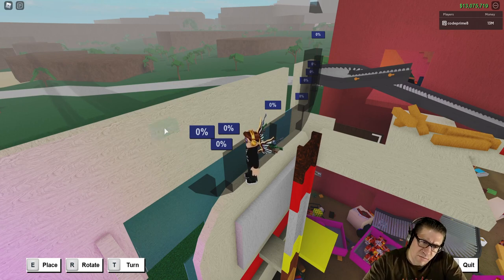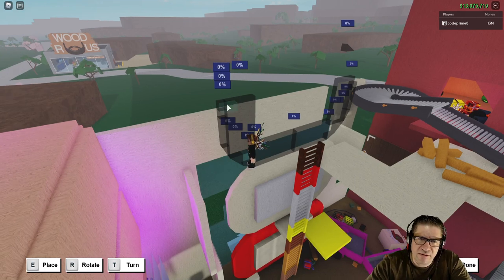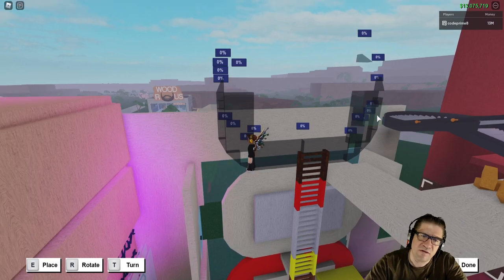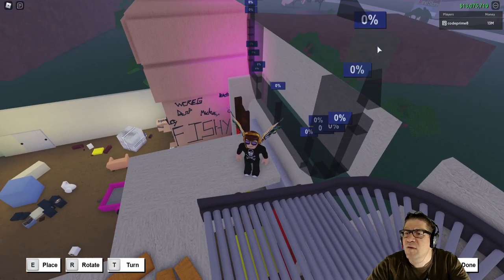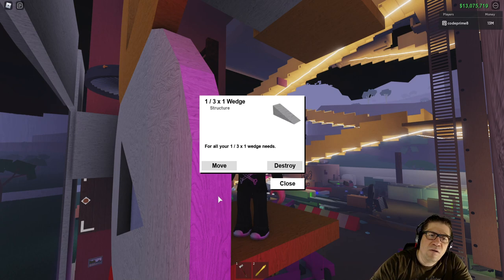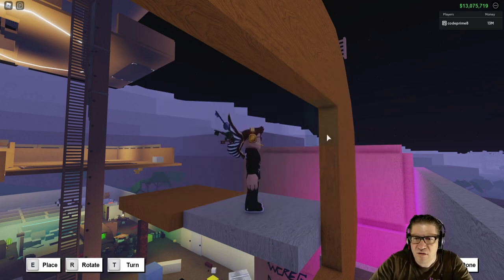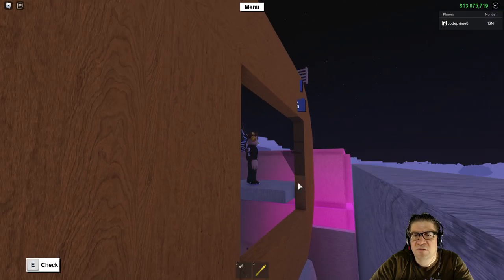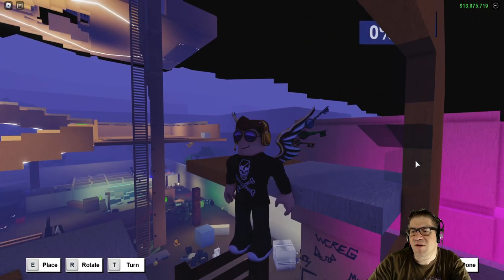Roblox - Lumber Tycoon 2 - THANK YOU (Golden Play Button)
In this episode of Roblox, Lumber Tycoon 2, I got so much support and love from YOU the fans, that I just wanted to build and talk. :) You Are Amazing! Gold YouTube Play Button is almost complete, and it went Really fast. I think I will start building on my number one slot again, but we are going to need to do some clean up before we do. Love you all!!!